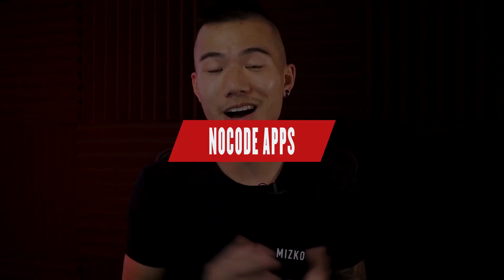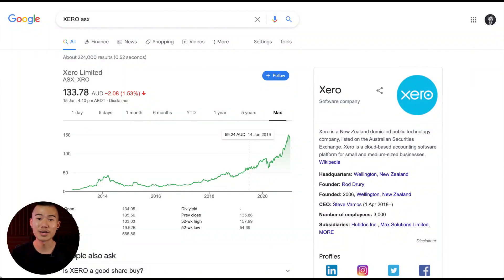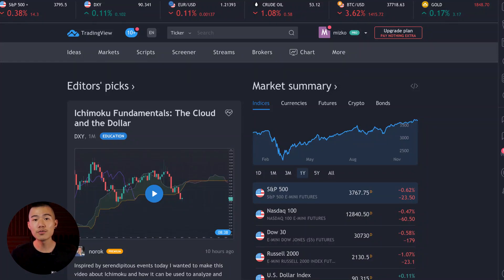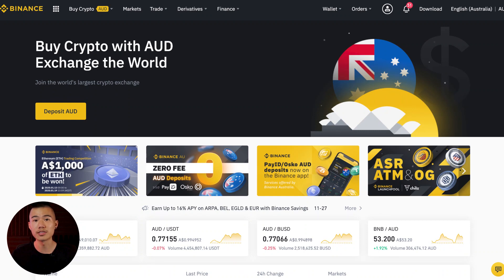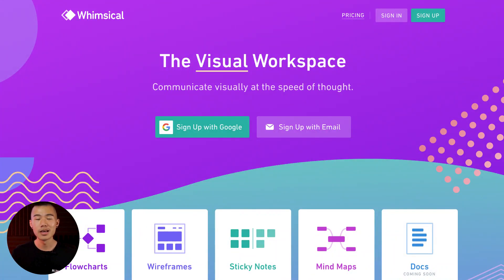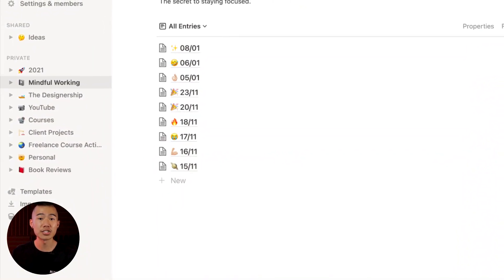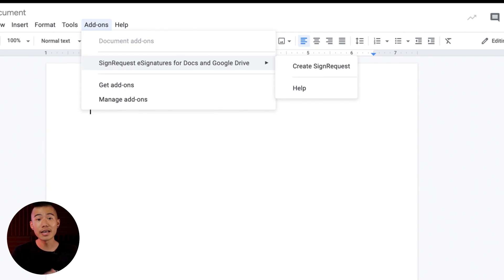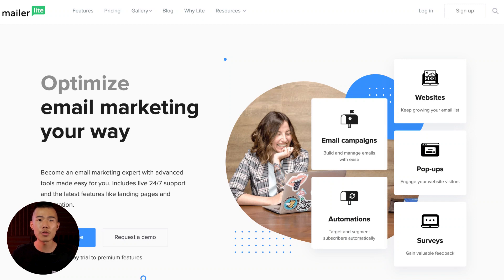My 21 NoCode Tech Stack that Runs My Entire Business